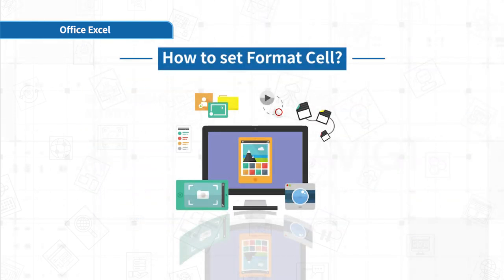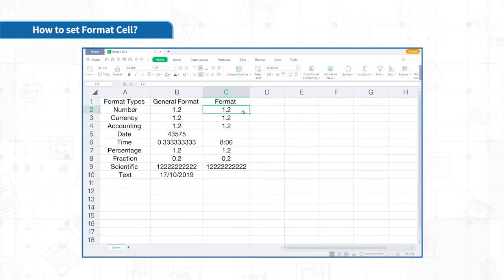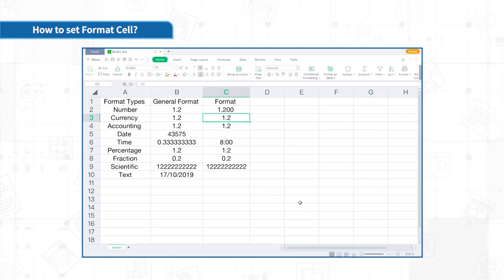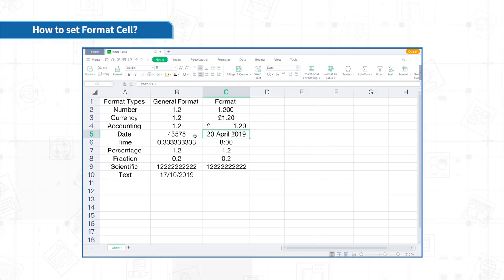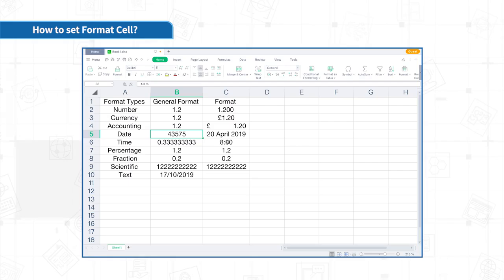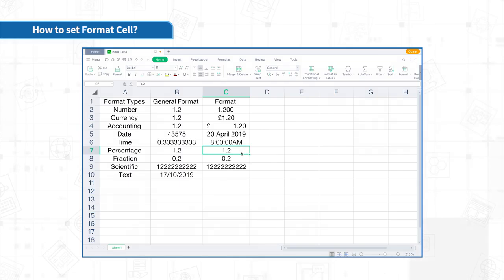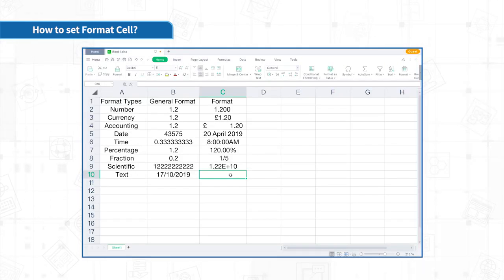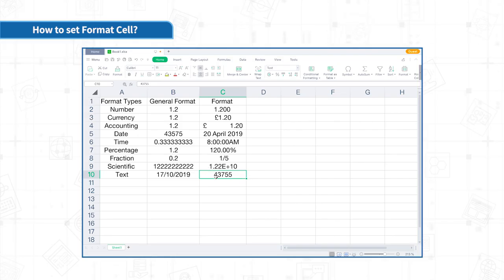[WPS Office] Excel 2.6: How to set Format Cells in WPS Spreadsheet[Tutorial]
[Spreadsheet Tutorials 2.6 ] This video is an introduction of how to set Format Cells in WPS Spreadsheet. If you are a beginner of Spreadsheet, it is an excellent video to help you how you begin a perfect Excel.

This is the Official WPS Office Tutorials with UNESCO-ICHEI (International Centre for Higher Education Innovation under the auspices of UNESCO). To promote the equitable development of education, WPS Office partners with UNESCO-ICHEI and publish a series of tutorial videos to aid with the development of higher education in developing countries in the Asia-Pacific and African regions.